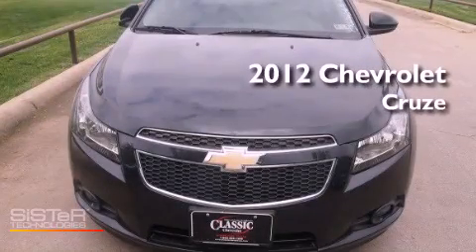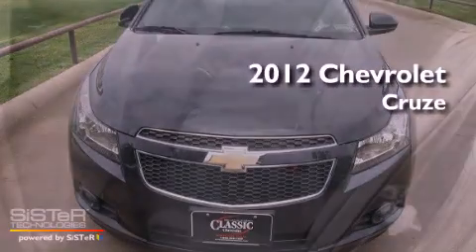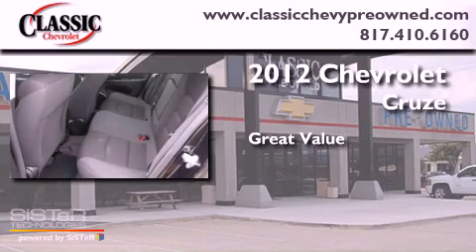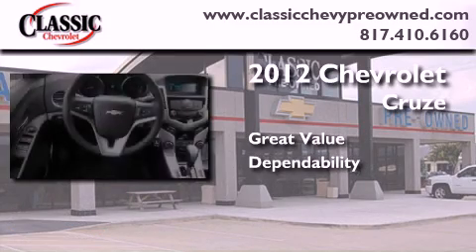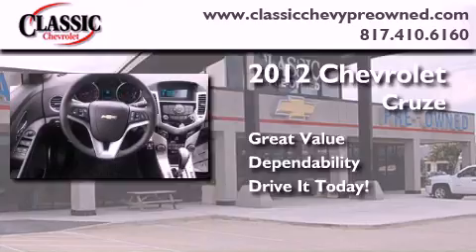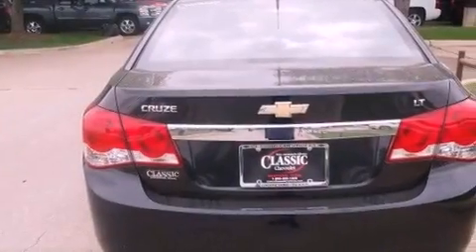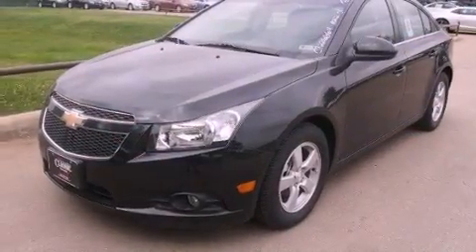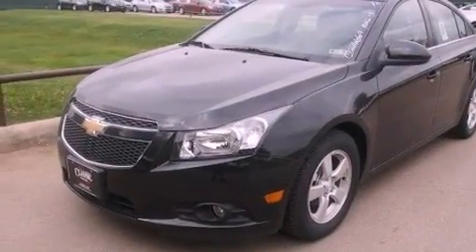2012 Chevrolet Cruze Dallas TX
Year : 2012

 Make : Chevrolet

 Model : Cruze

 Engine : Turbocharged Gas I4 1.4L/83

 Trans . : Unspecified

 Classic Chevrolet

 2501 William D Tate

 2012 Chevrolet Cruze Grapevine TX